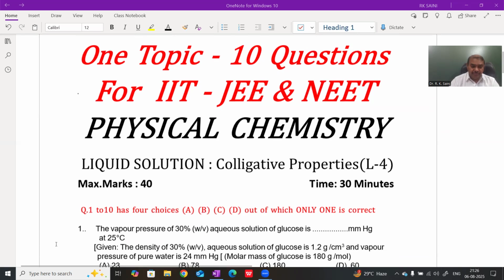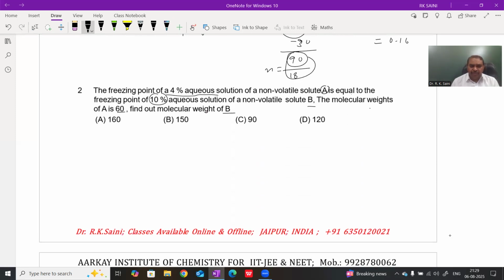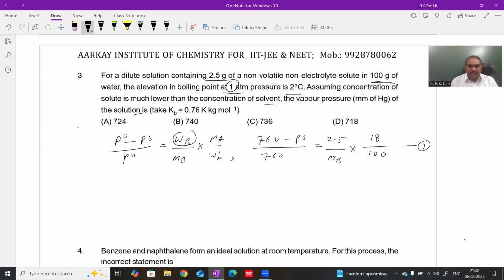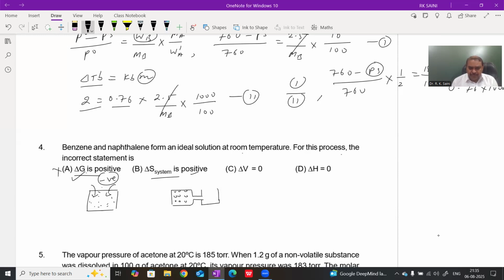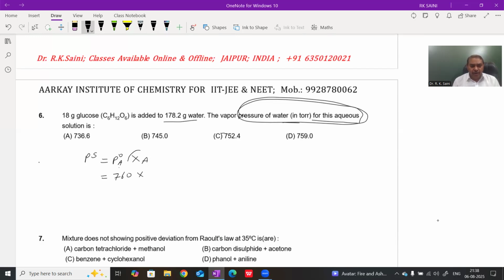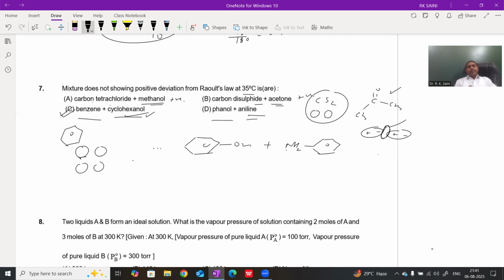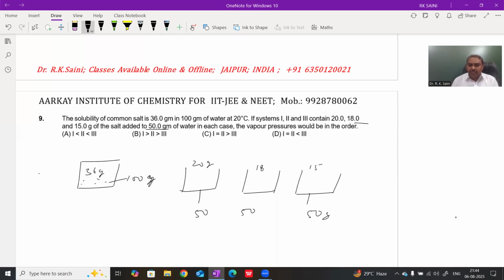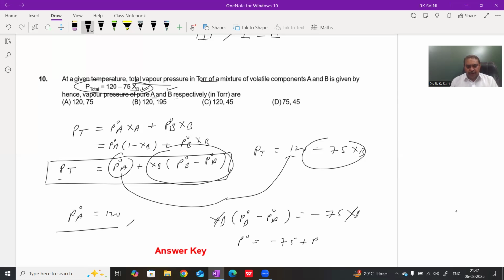Physical Chemistry ; Liquid Solution For IIT-JEE, NEETand Board Examinations.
Liquid solution ,Colligative properties : Normal and abnormal ,Van't Hoff factor,Relative lowering of vapour pressure,Elevation in boiling point,Lowering in freezing point ,Osmotic pressure..Degree of dissociatin and degree of association of solute and make dimer,trimer,tetramer etc.Concentrations like percentage,Molality,Molarity,Mole fraction,PPM,PPB,Dalton's law of partial vapour pressure.Vapour pressure and Raoult's Law. Imortant questions of previous examinations of JEE MAIN,JEE ADVANCED ,NEET and others.